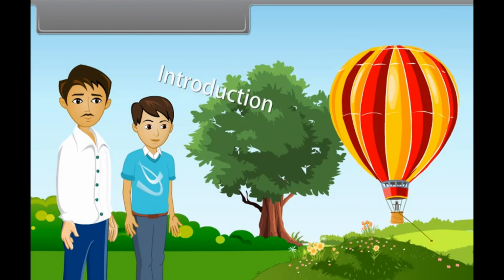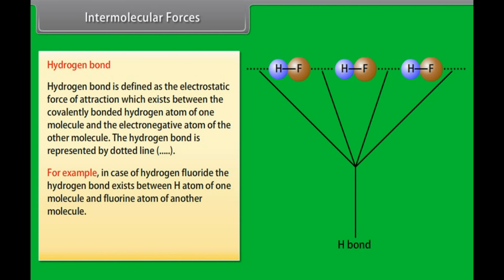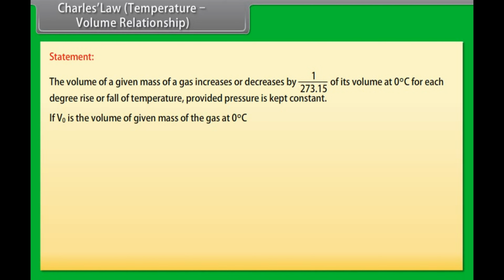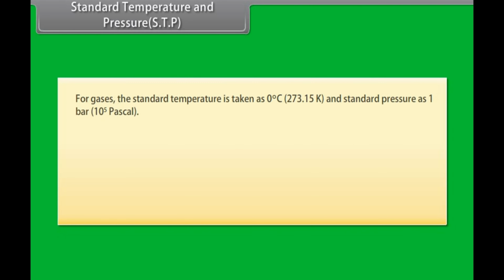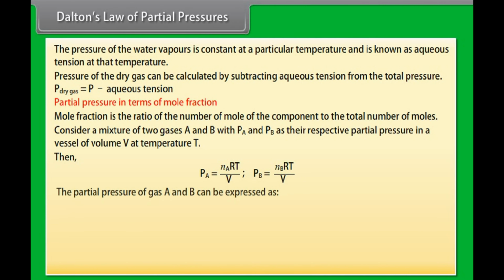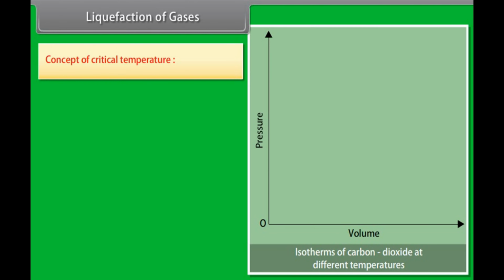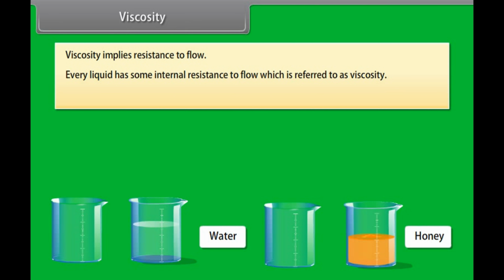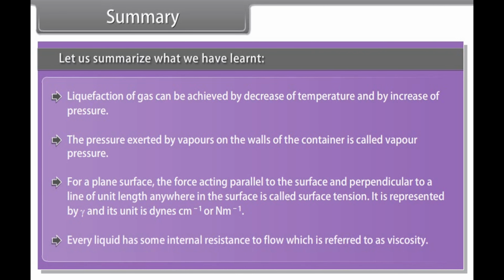C11-Che- 05 States Of Matter